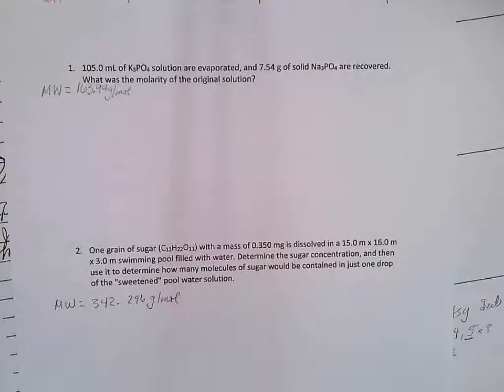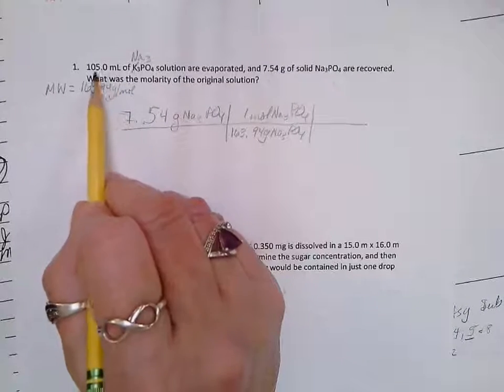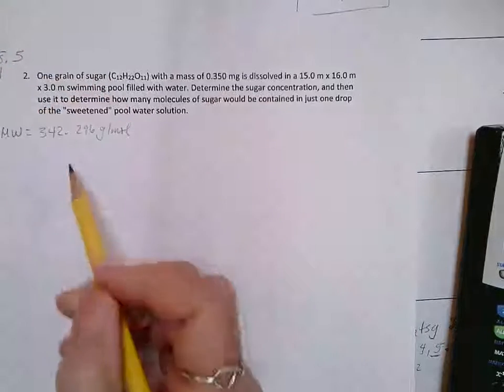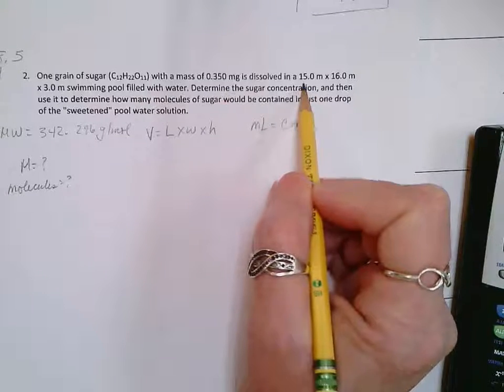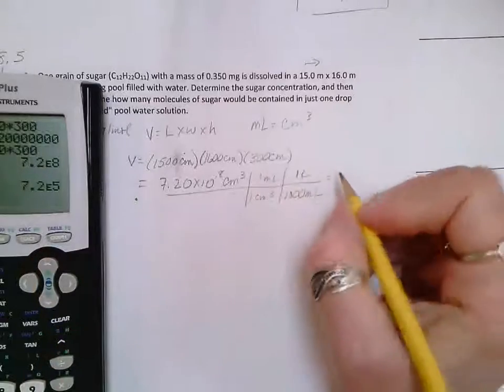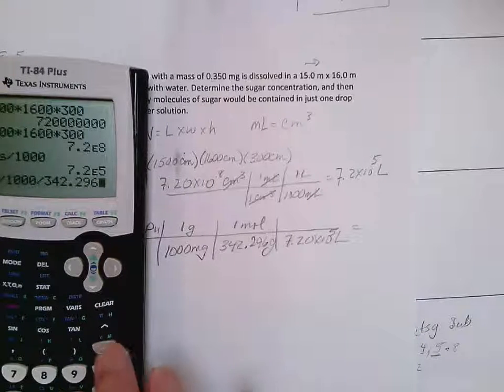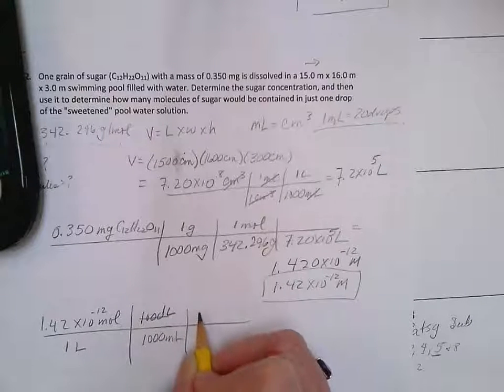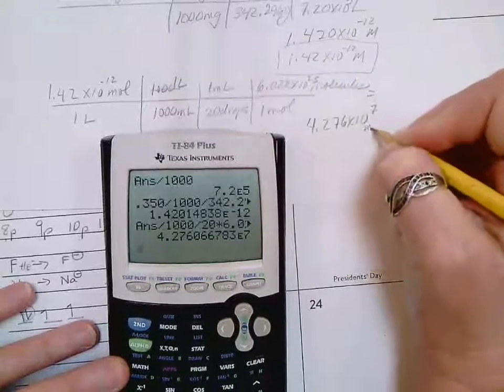WS 8 5 Problems